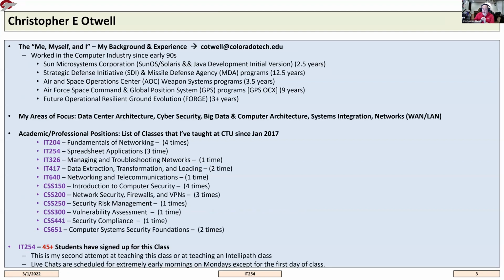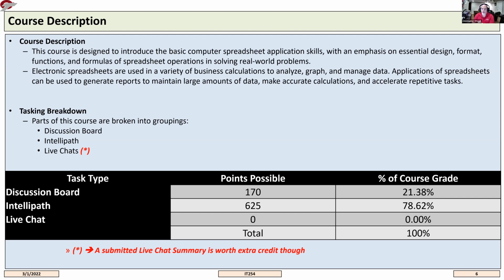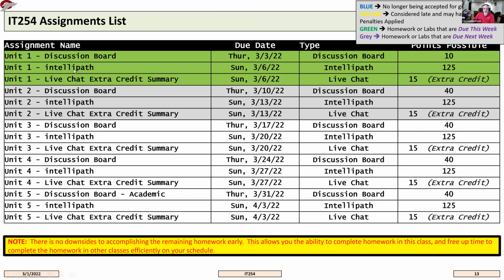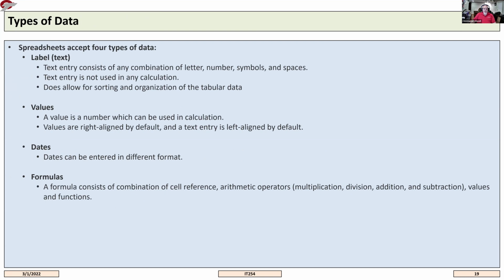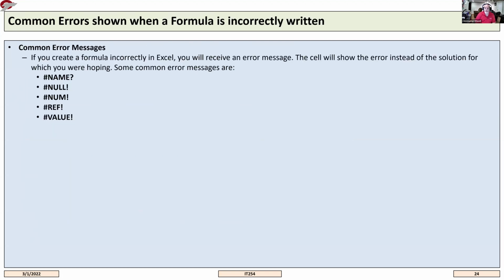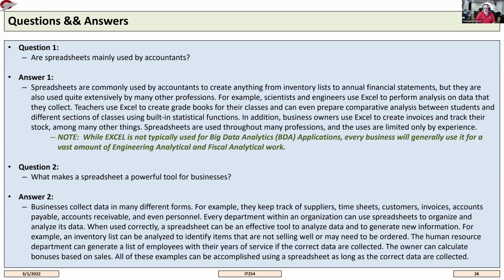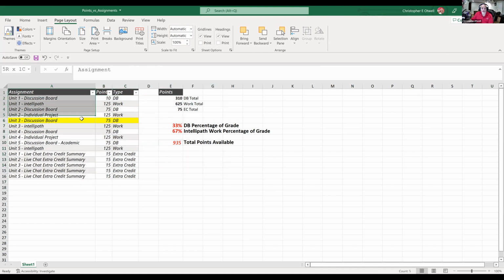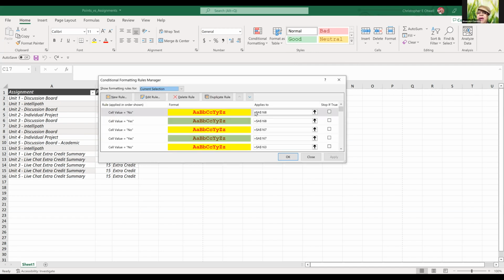MS EXCEL -- Colorado Technical University (CTU) -- PROFESSOR OTWELL -- IT254 2022A Spring Chat #1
This is a recorded Class video for the IT254 class that I taught on how to use Microsoft EXCEL.